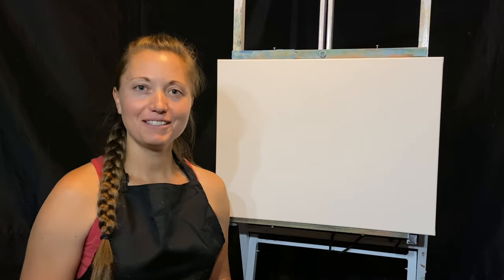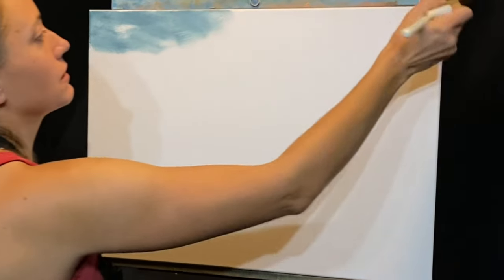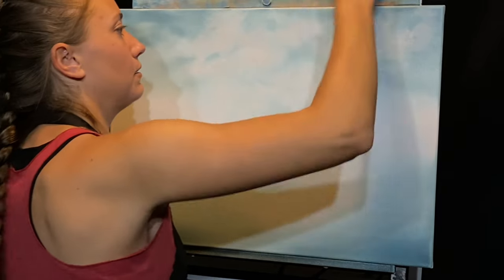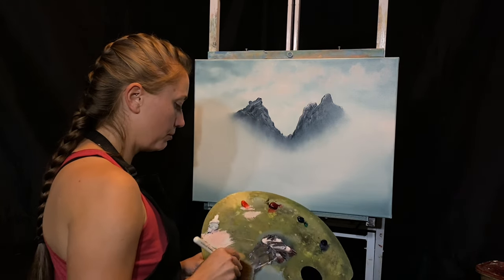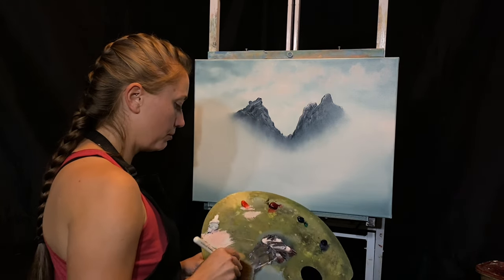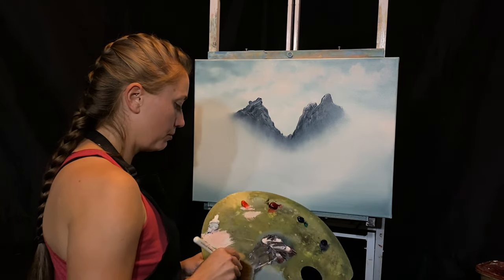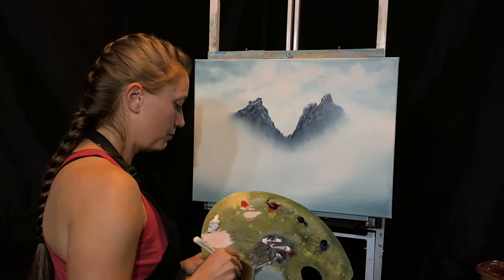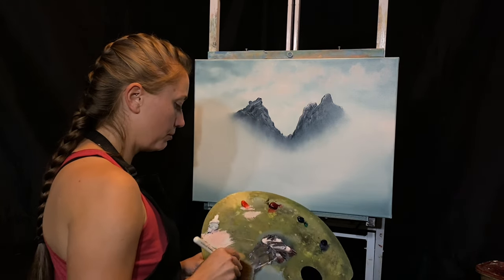Oil Painting Tutorial #6 "Calming Reflections" by Kaylee Rakowski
Hi friends and welcome back to my studio! We are here for Oil Painting Tutorial #6 “Calming Reflections” - recorded on Monday, July 29, 2024. I think it’s a simple scene for any beginner to intermediate artist. We will work on mountains and their reflections with a wet on wet oil technique.

Today, I am coming to you from a new location with a different light setup. I am thinking also about getting a mic that may help with the volume but I want one that is not bluetooth, do you know of a good one? Let me know, please. Either way, I really hope you like this video.

Did you know I film and edit all my videos? I have been working really hard to get you content you will enjoy and I really appreciate all of you for following along with me in my painting journey.

Paint List:
Titanium White
Bright Red
Alizarin Crimson
Phthalo Green
Prussian Blue
Grey Mix – Crimson and Sap Green equal parts

I am painting on a double primed stretched canvas. I encourage you to use a canvas, as the results will be most comparable. I also use the Bob Ross paints. I really like them and have not used anything different since day one, with no complaints.

If you paint along send me your painting.

Please consider donating to my paypal to help me purchase supplies. I am still down a lot of paints right now so I would be so grateful if you could chip in and help me grab a few more tubes. Each 200ml tube of paint costs me roughly $16 and it can last me up to three months depending on the color. Titanium white goes the fastest and I usually purchase two at a time.

I also use the Bob Ross brushes, they work for me and I never felt the need to try anything else. When it works it works. This is how I do it, please watch and make adjustments for your comfort and painting styles.

Smile and be Happy Friends.